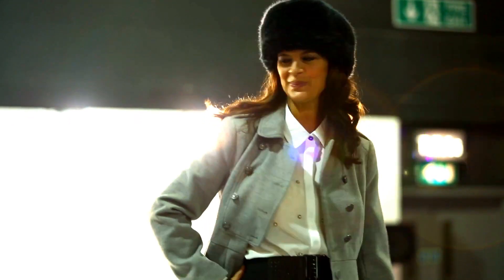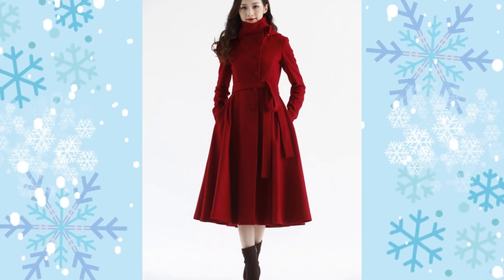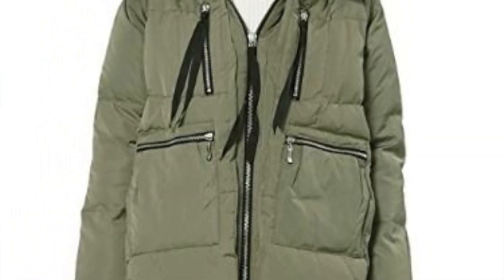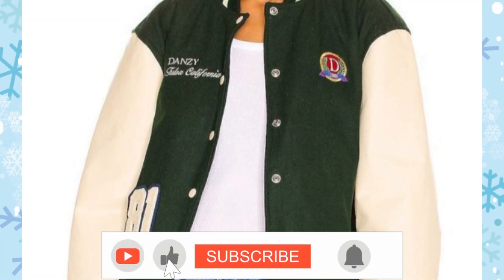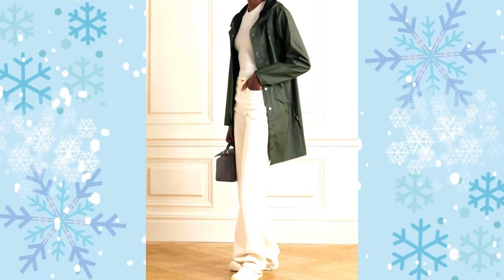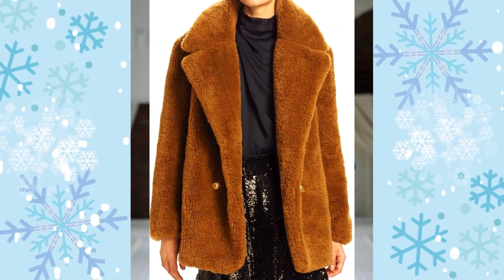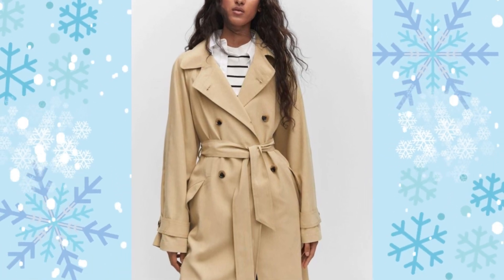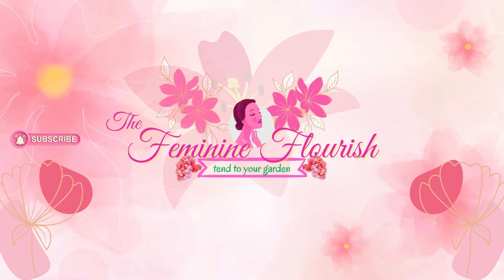Feminine, Elegant Winter Coat Look Book 🧥❄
Feminine, Elegant Winter Coat Look Book 2024 🧥❄